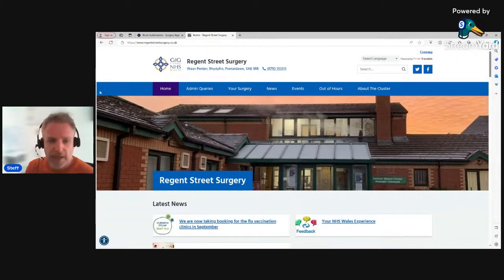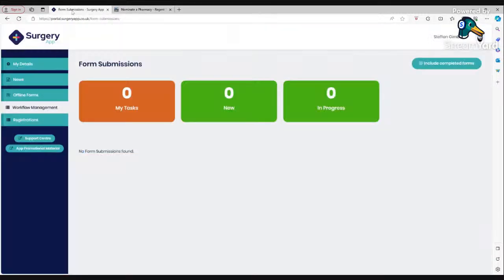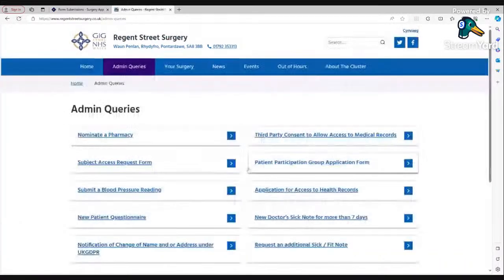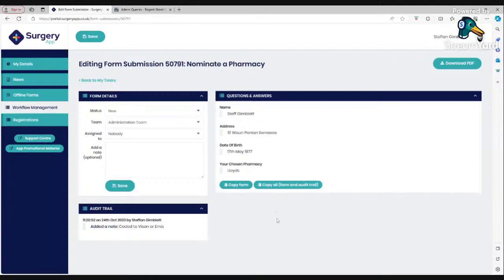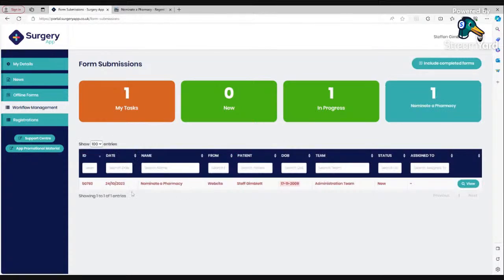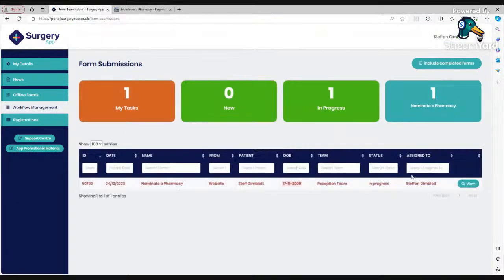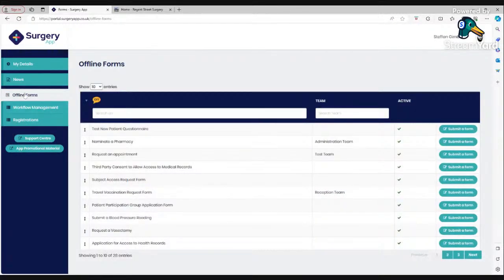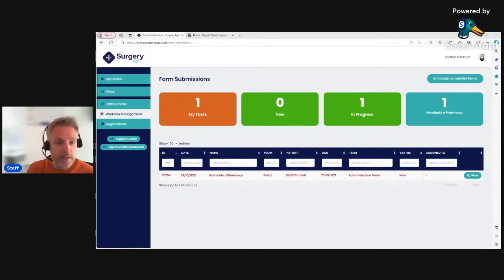Workflow Management System Training